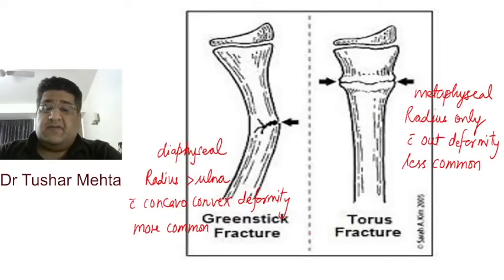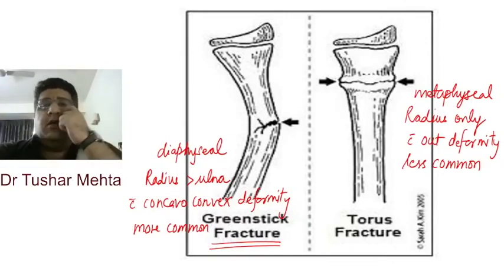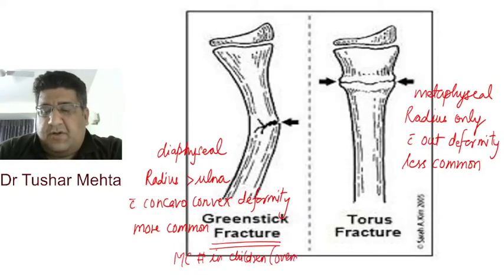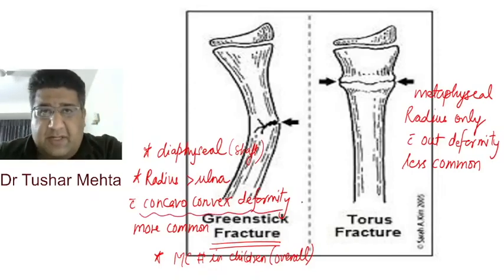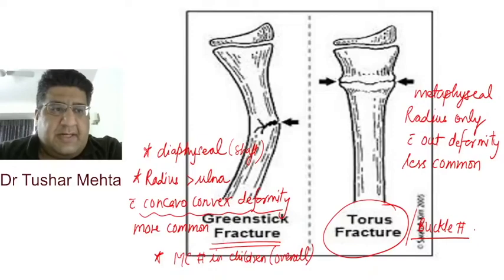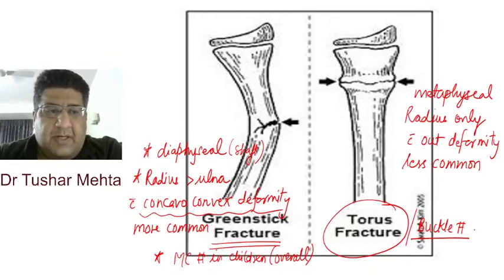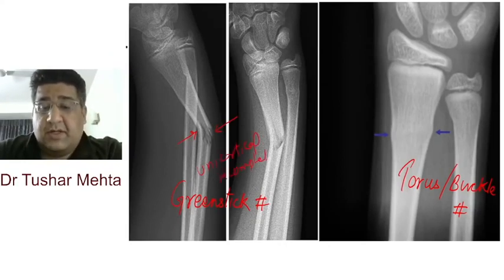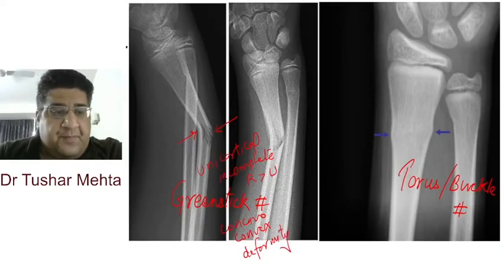EPONYMOUS FRACTURES | PART 5 | NEET PG, INI-CET, FMGE by Dr. Tushar Mehta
In today's video of Ortho Buddy by Dr. Tushar Mehta, watch him discuss EPONYMOUS FRACTURES - PART V.